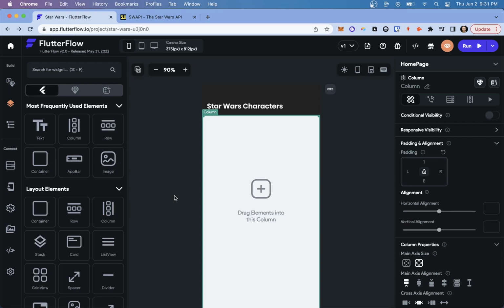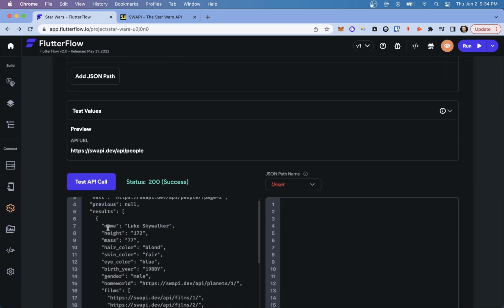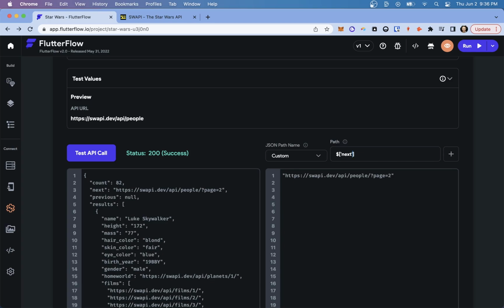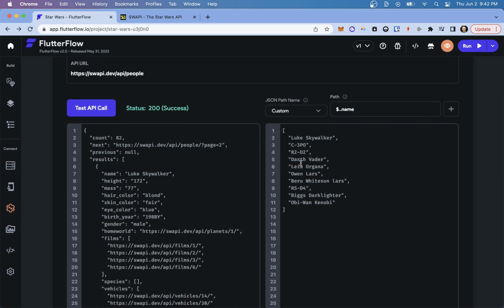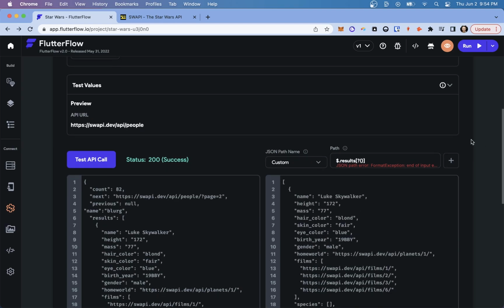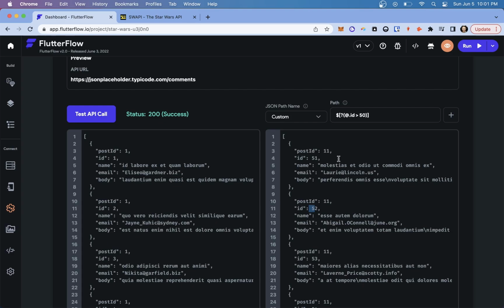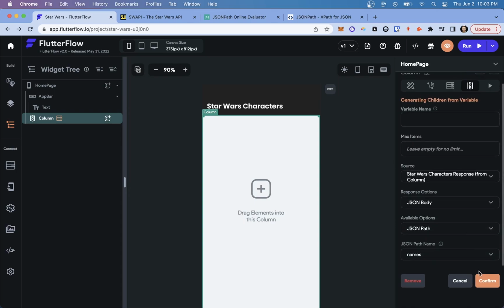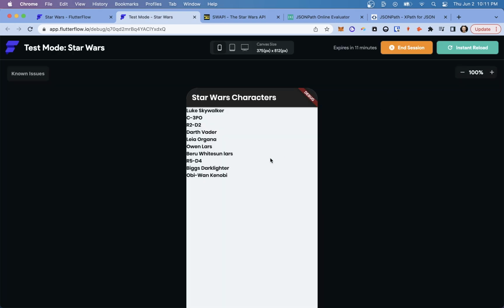JSON Path Tutorial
Learn the basics of JSONPath and how you can use it to query and filter your APIs.

FlutterFlow is a low-code builder for developing native mobile applications. You can use our simple drag and drop interface to build your app 10x faster than traditional development. In order to build your custom app fast, build visually, connect a scalable backend, & export Flutter and DART code. When you’re ready to launch, deploy directly to the App Store for both iOS & Android devices.